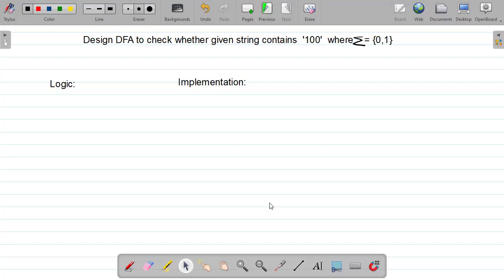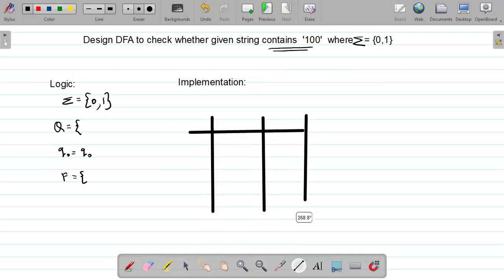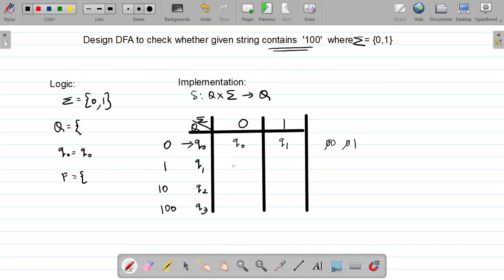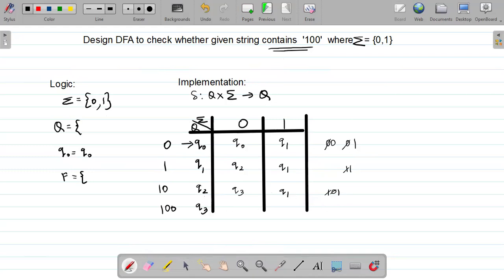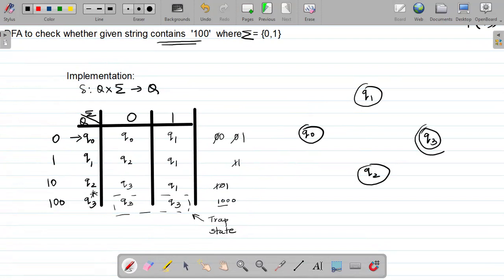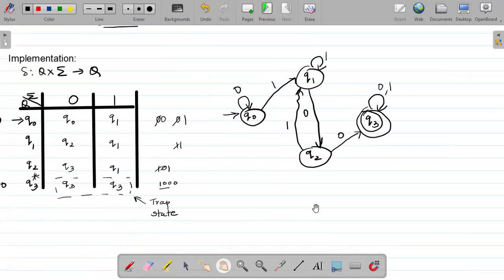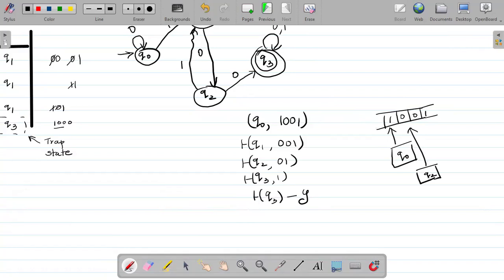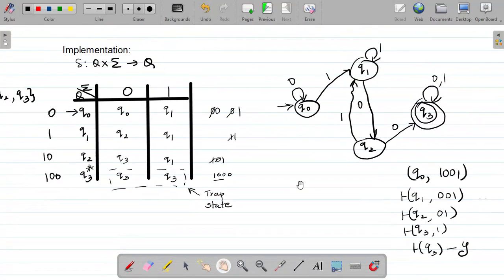3.DFA problem - contains a substring logic